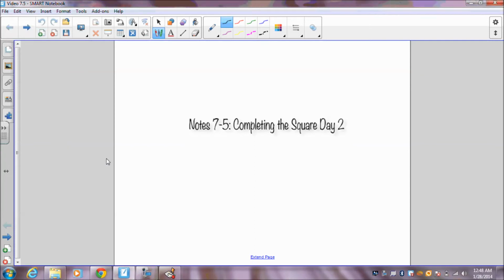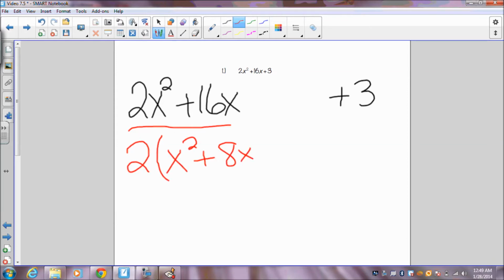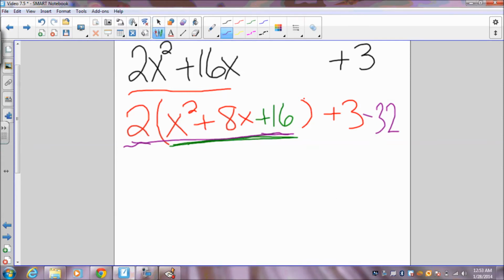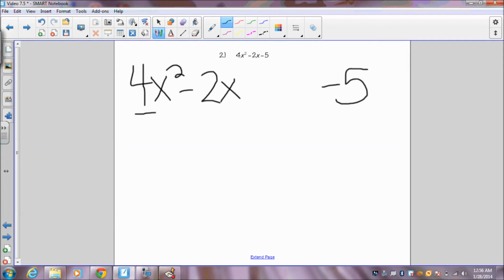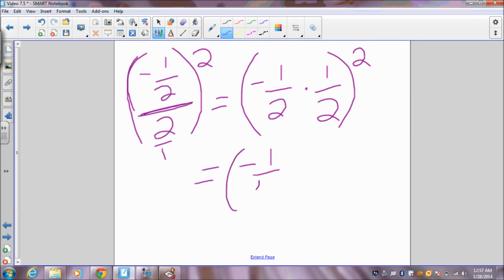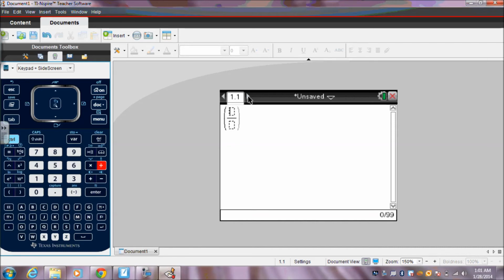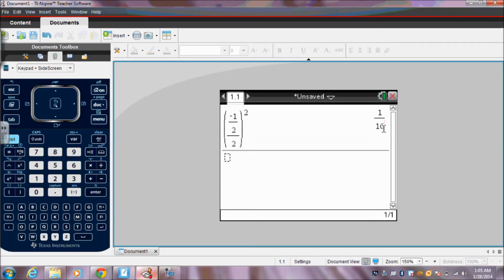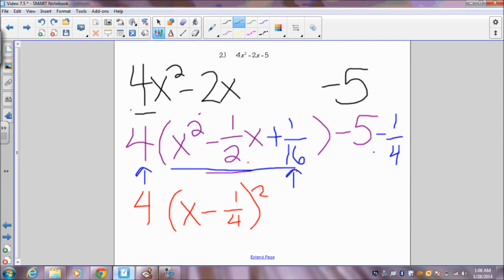Video #7-5: Completing the Square Day 2